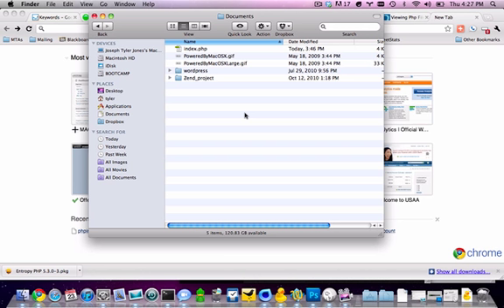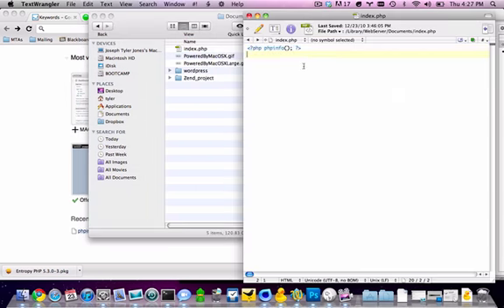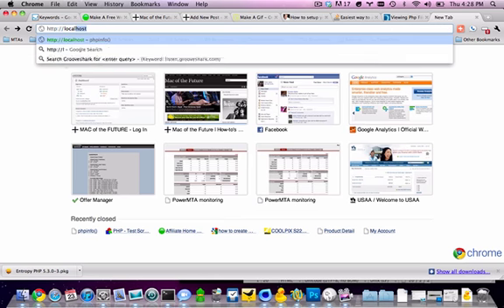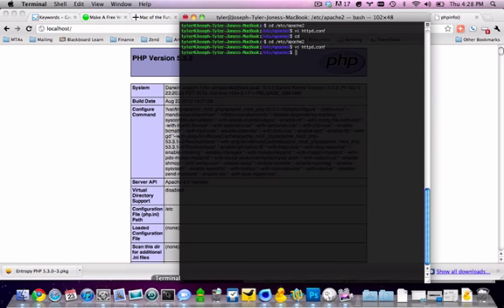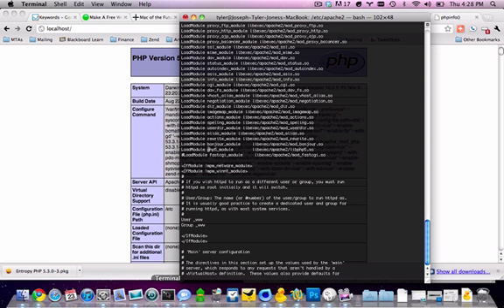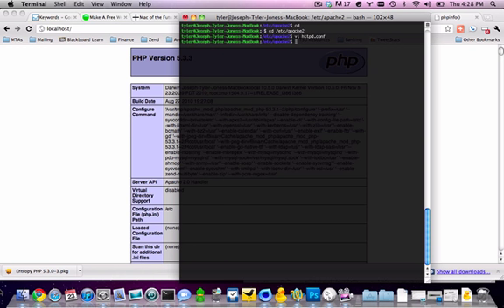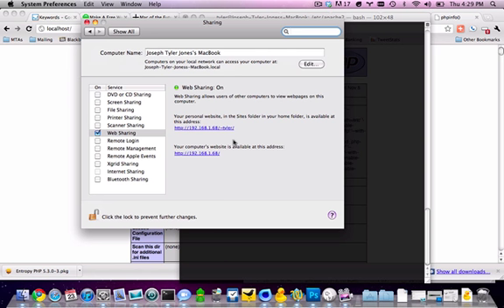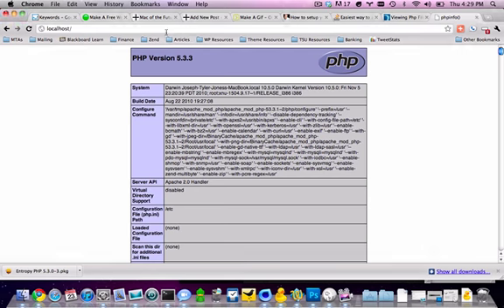Enabling PHP on Mac OSX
This is a short film tutorial to show you how to enable PHP on your Mac.